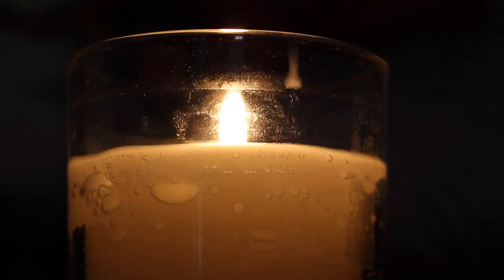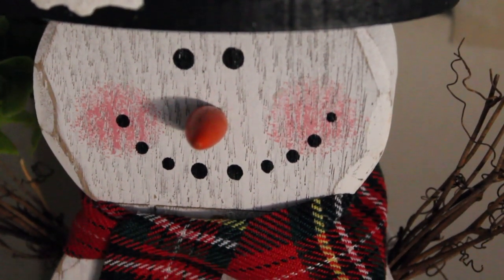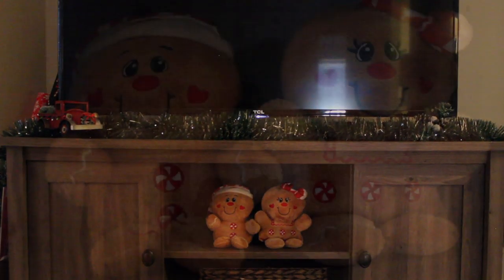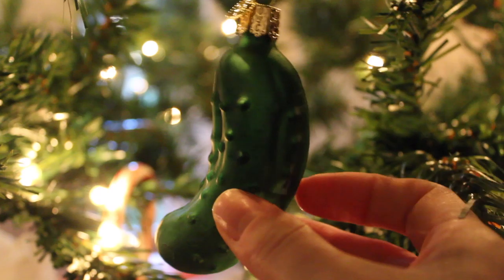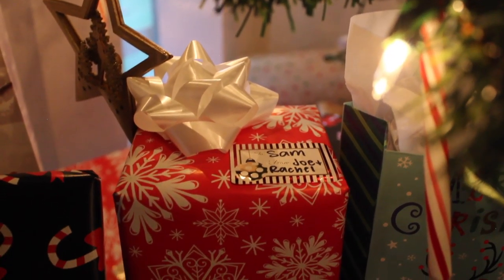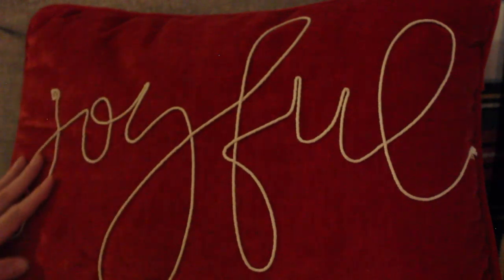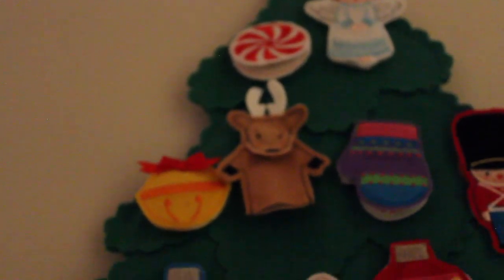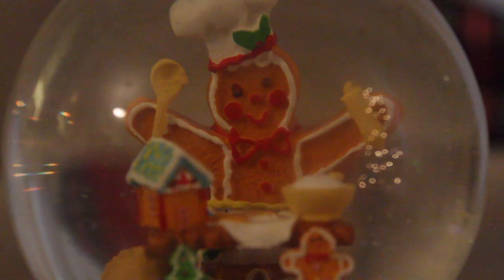[ASMR] Whispered Christmas Decor Tour - Tapping + Crinkles!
Hello everyone and Merry Christmas! Today's video features all of my Christmas decor. I tap on some of the items, make crinkle sounds with my favorite pillows, all while whispering the narration. I hope you enjoy this as much as my fall decor version!

✏️CLASSROOM WISHLIST
If you would like to donate to my classroom I would greatly appreciate it!